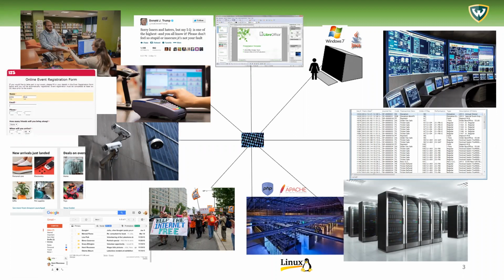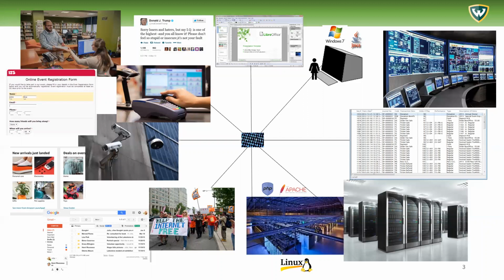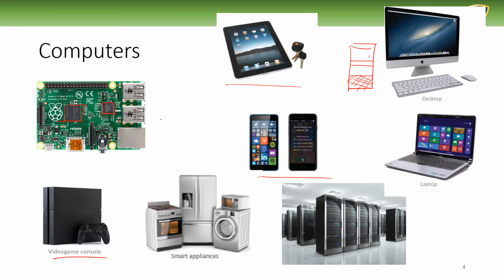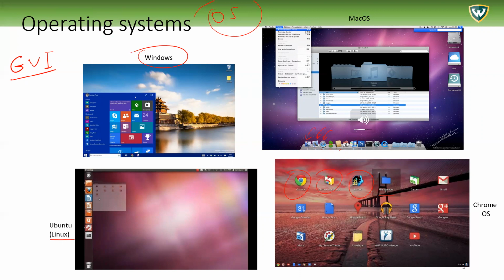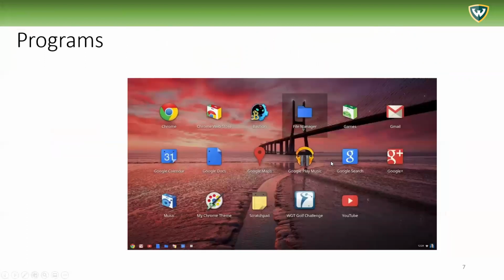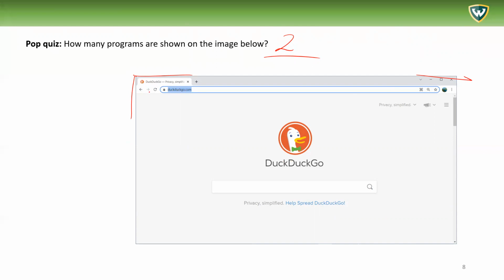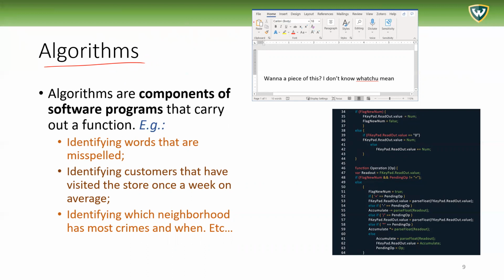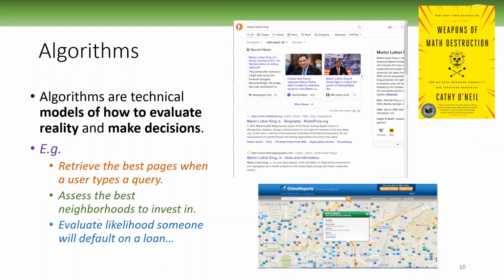6080 Overview of IT fundamentals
The IT landscape, computers, programs and algorithms: An Introduction to the material of this course.